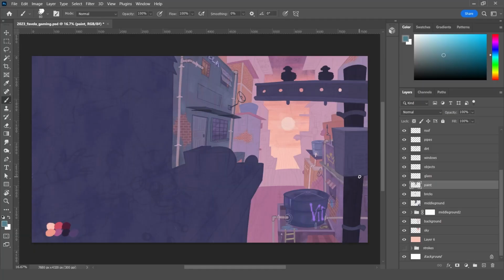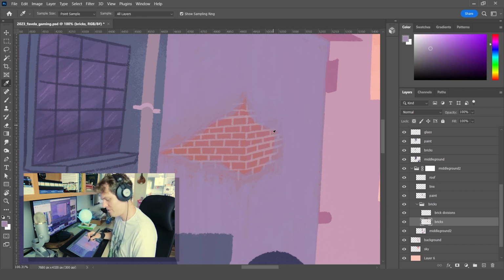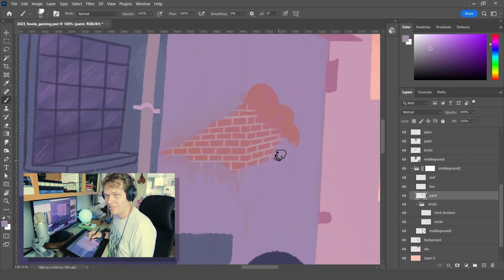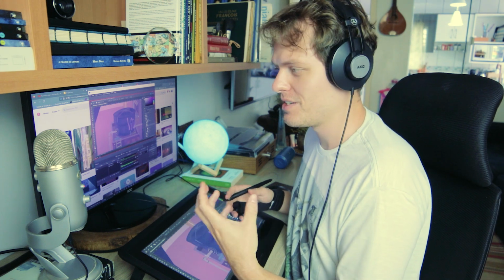How to IMPROVE YOUR ART by simply doing this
This tip can improve not only your illustrations, but any kind of art. In this video, I will teach you how I implement storytelling to my illustrations with a few simple tricks. I hope you enjoy it.

Music, art and video created by: LP Lucas